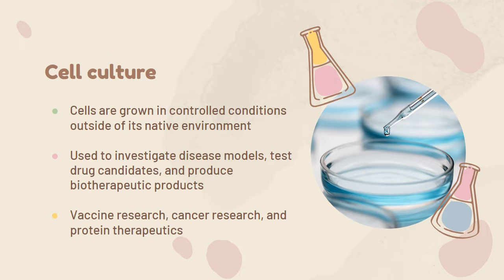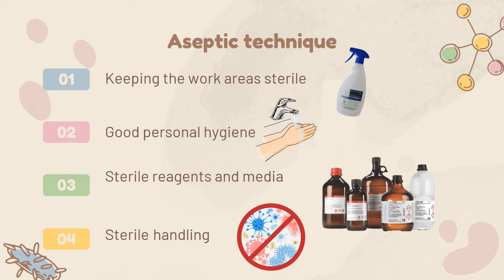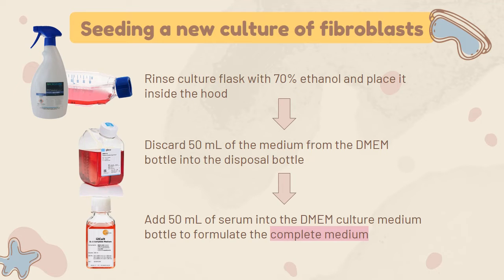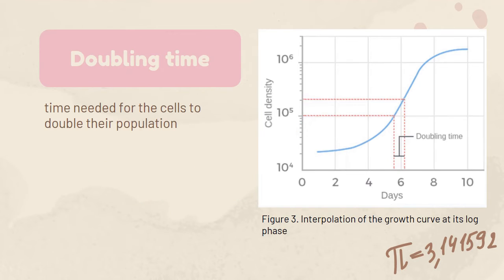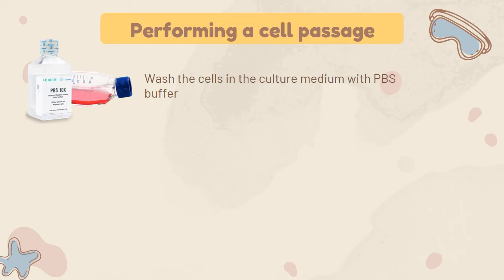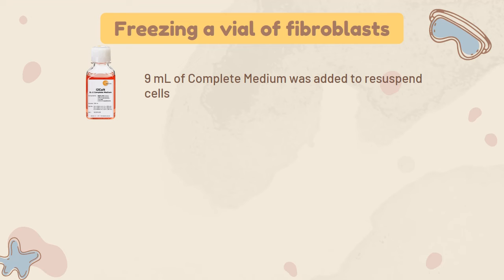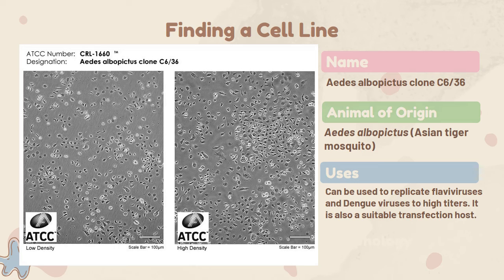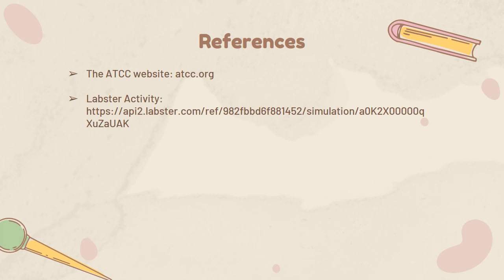BC180 LAB2 Group 4 Oral Report: Animal Cell Culture